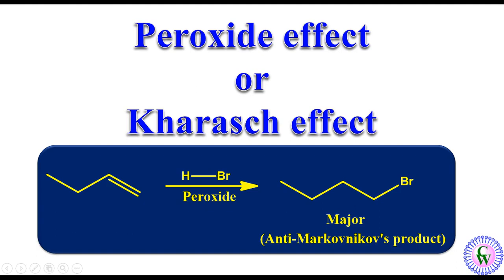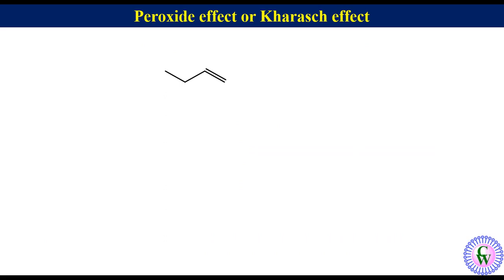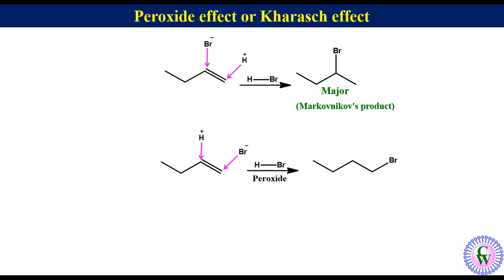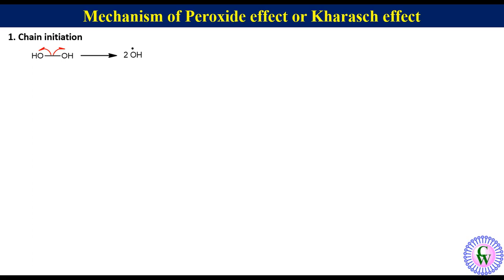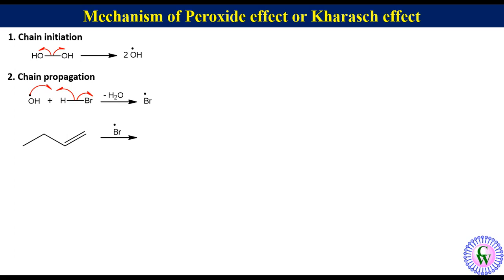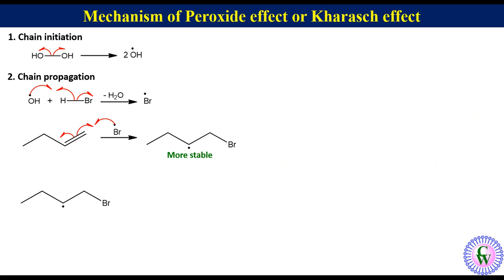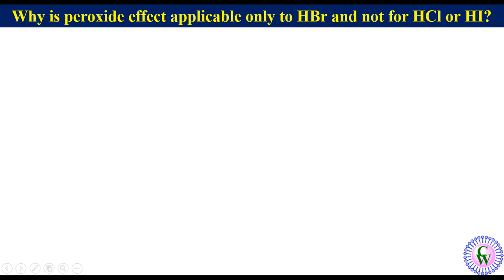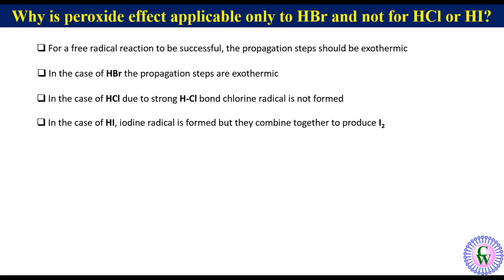Peroxide effect or Kharasch effect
HBr when allowed to add to an unsymmetrical alkene in the presence of peroxide proton goes to the carbon of double bond with less number of hydrogen and bromine to the carbon of double bond with more number of hydrogen. The regiochemistry of the product is opposite to Markovnikoff product. This is call peroxide effect, kharasch effect or anti-Markovnikoff’s rule. HCl and HI do not show peroxide effect